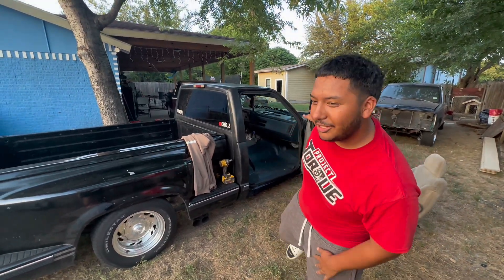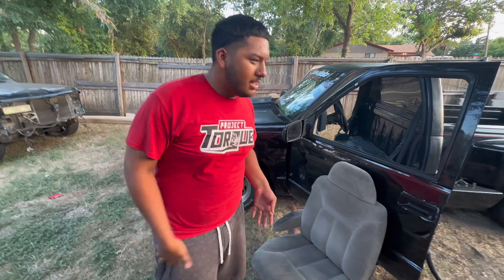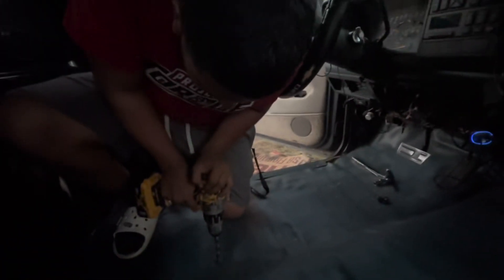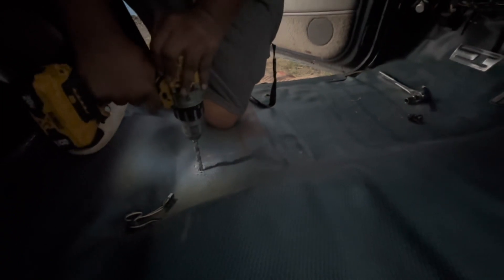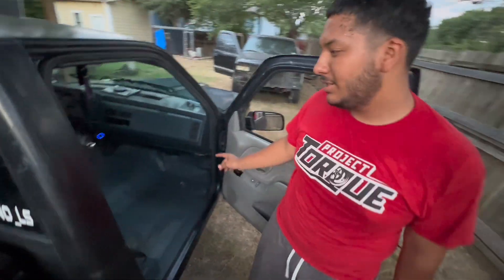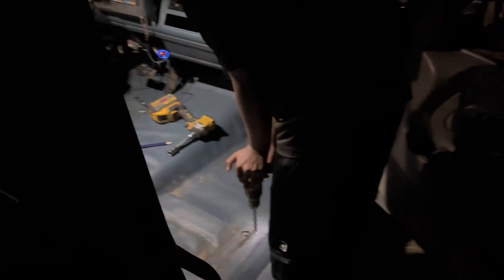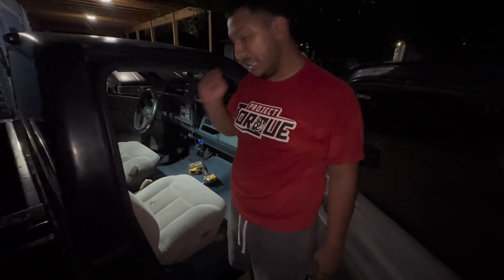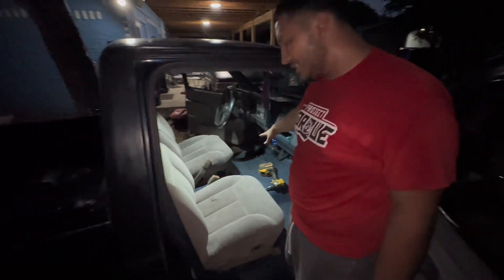NEW SEATS ON THE OBS‼️